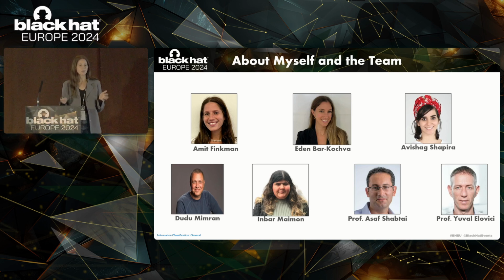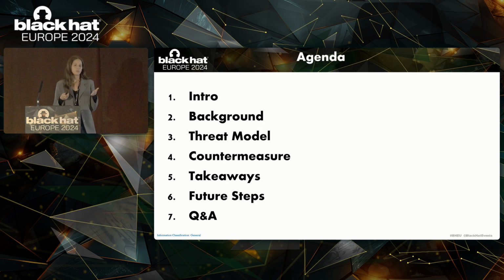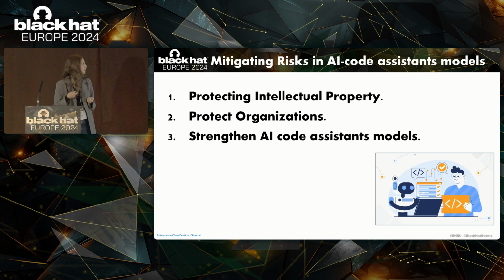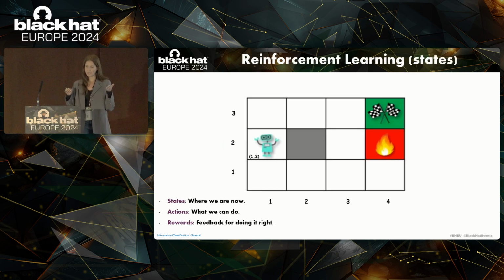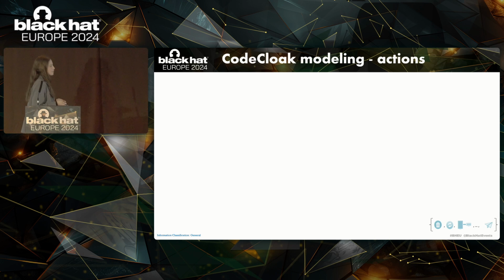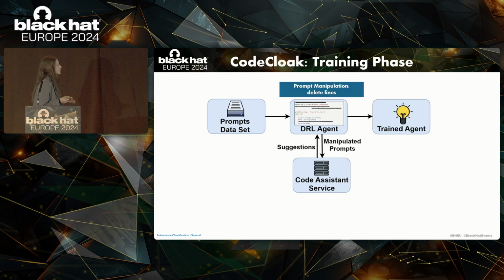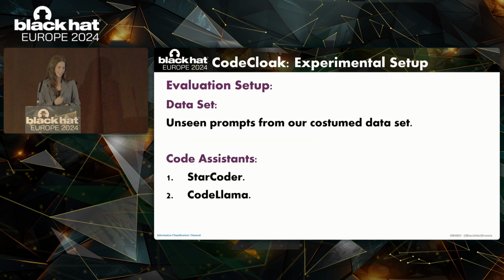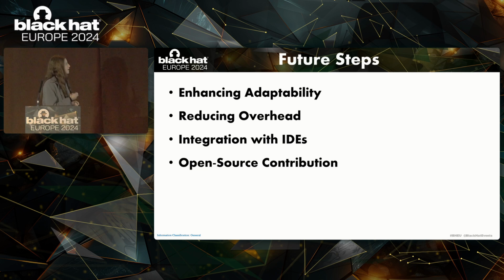CodeCloak: A DRL-Based Method for Mitigating Code Leakage by LLM Code Assistants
...In this work, we propose a method to mitigate the risk of code leakage when using LLM-based code assistants. CodeCloak is a novel deep reinforcement learning agent that manipulates the prompts before sending them to the code assistant service. CodeCloak aims to achieve the following two contradictory goals: (i) minimizing code leakage, while (ii) preserving relevant and useful suggestions for the developer. Our evaluation, employing StarCoder and Code Llama, LLM- based code assistant models, demonstrates CodeCloak's effectiveness on a diverse set of code repositories of varying sizes, as well as its transferability across different models. We also designed a method for reconstructing the developer's original codebase from code segments sent to the code assistant service (i.e., prompts) during the development process, to thoroughly analyze code leakage risks and evaluate the effectiveness of CodeCloak under practical development scenarios.

By:  Amit Finkman